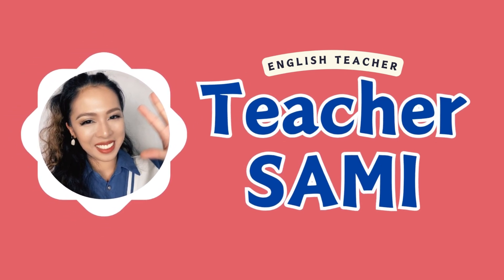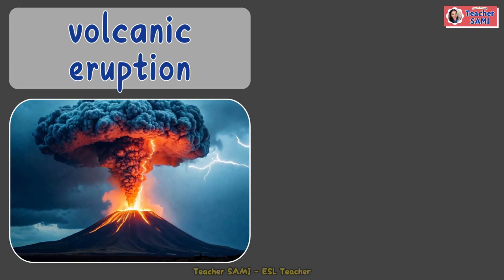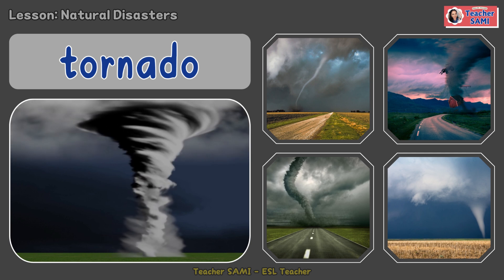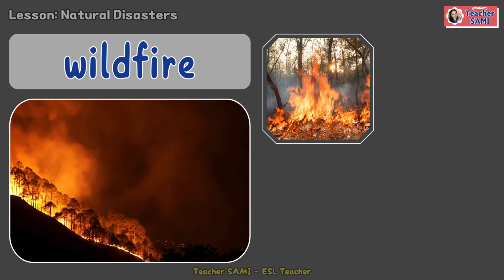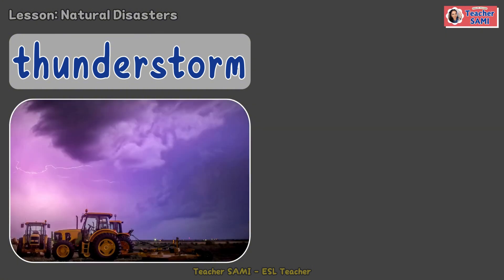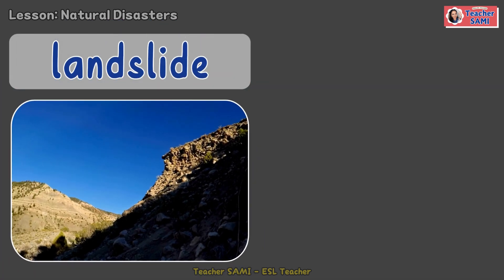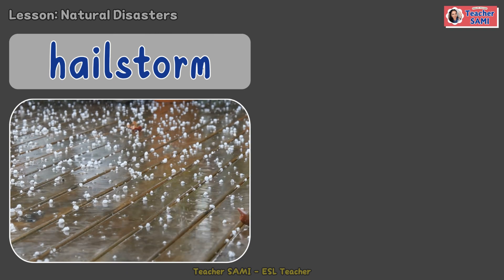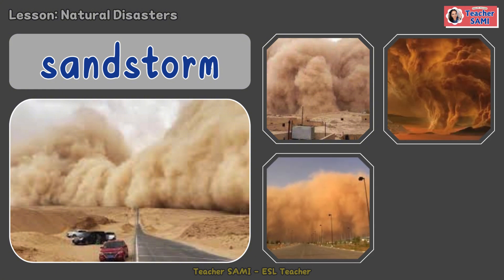Natural Disasters for Kids | Teacher Sami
Here are the most common natural disasters. This lesson explains what are the natural disasters that happen on earth. This natural disaster lesson is for kids.